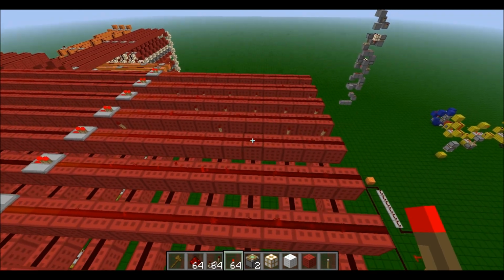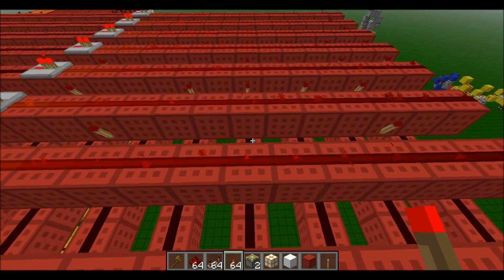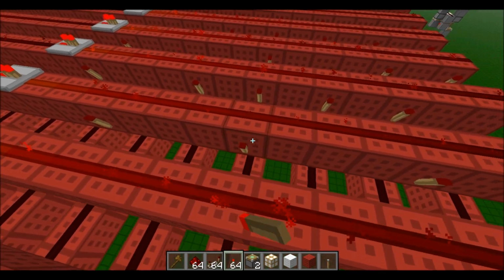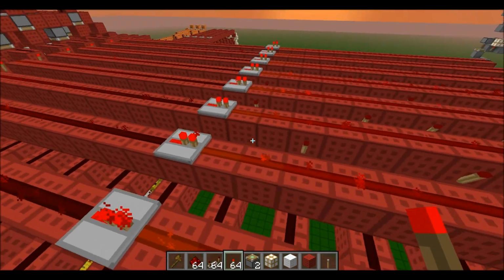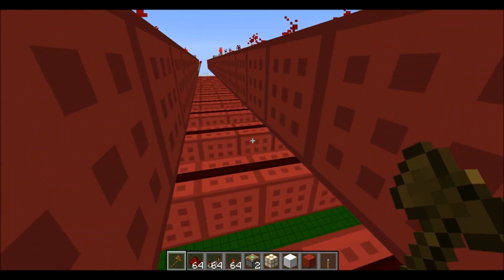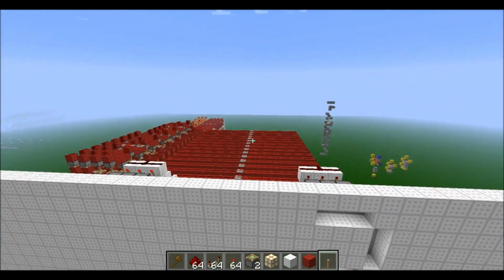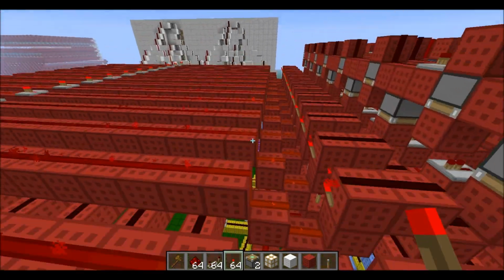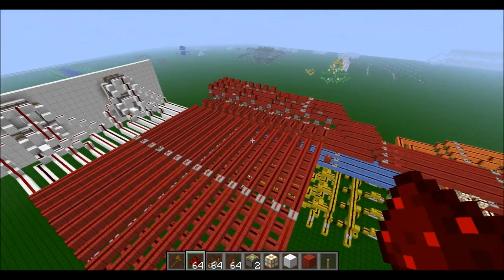Minecraft: How To Build A 4-Bit Computer - Part 13 - Seven Segment Display III [Tutorial]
The thirteenth part in my in-depth series on How to Build a Minecraft 4-Bit Computer.
In this video we will be finishing the Seven Segment Display!